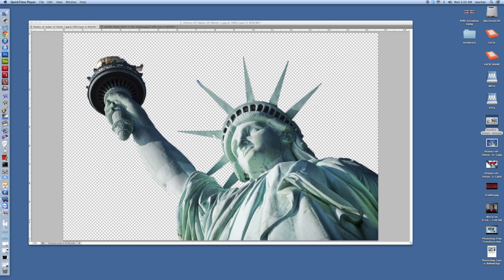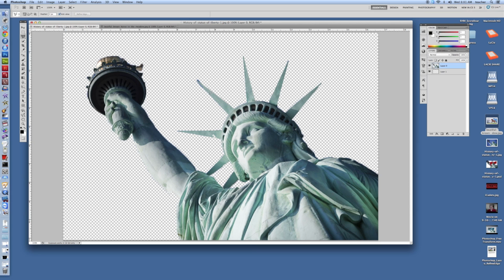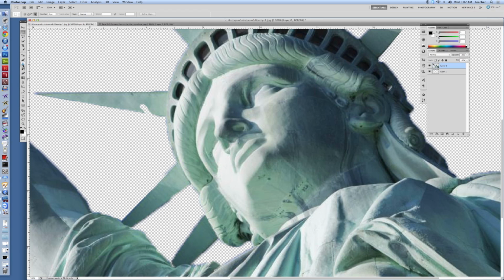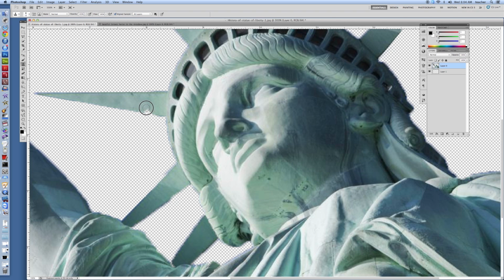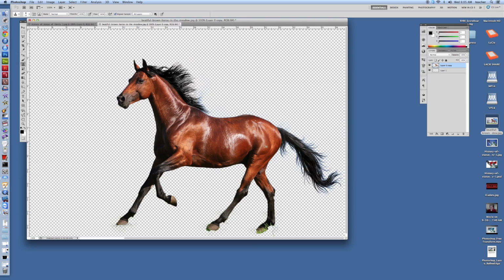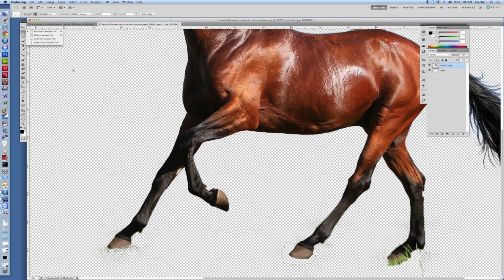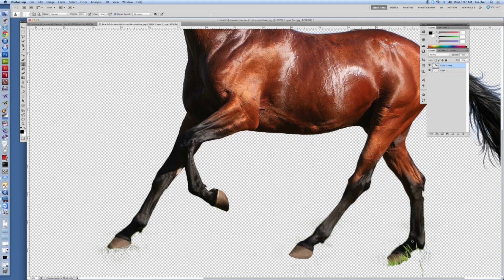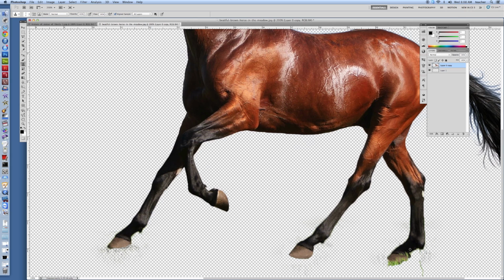Photoshop: Polygonal Lasso & Clone Stamp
Clean up edges using the polygonal lasso and fill in mistakes with the clone stamp.  Learn both Photoshop techniques here.